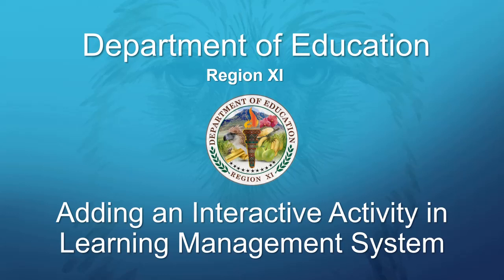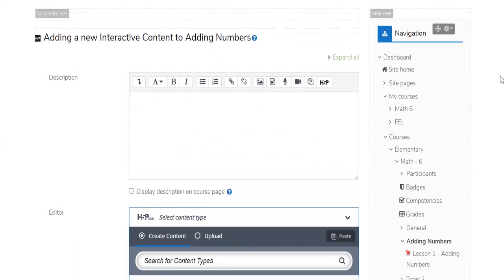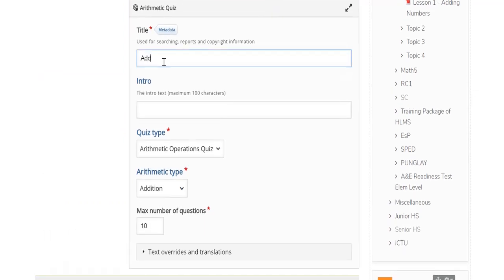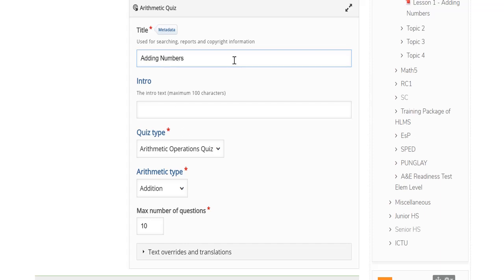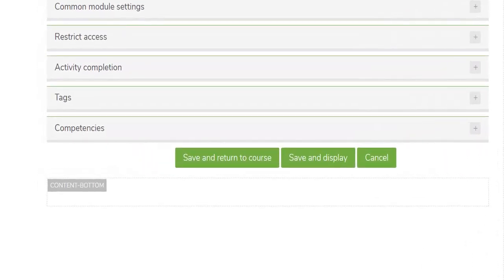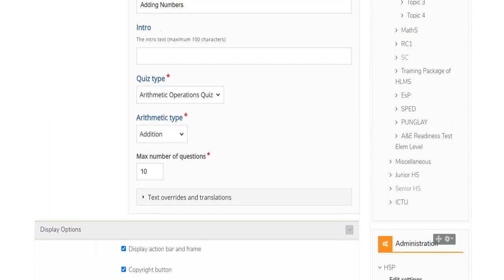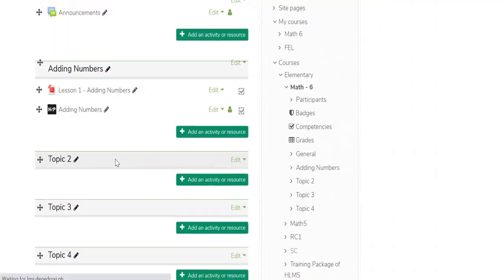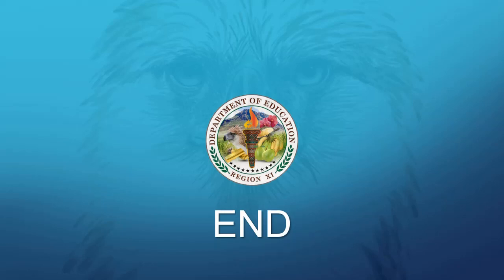8 Adding Interactive Activity in Learning Management System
Learning Management System by Moodle Platform